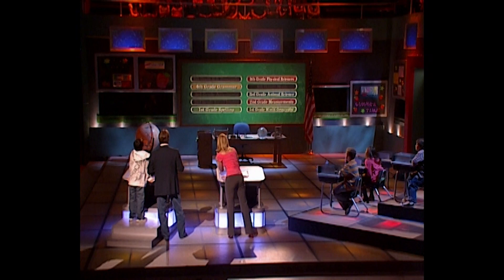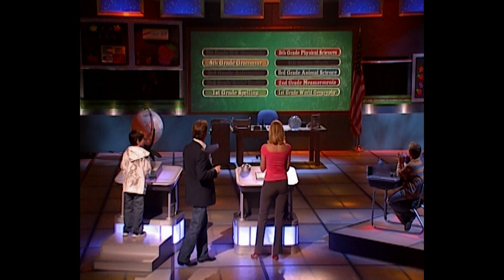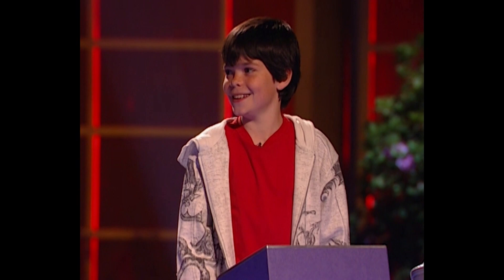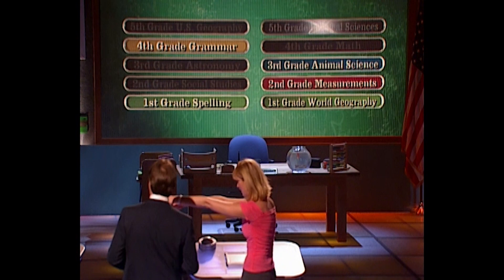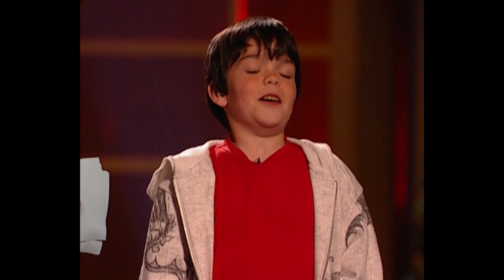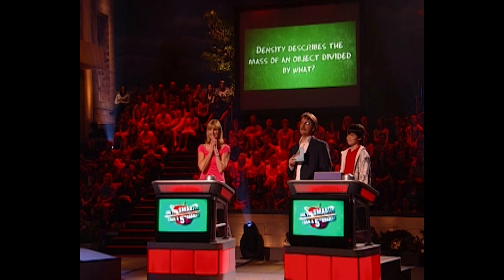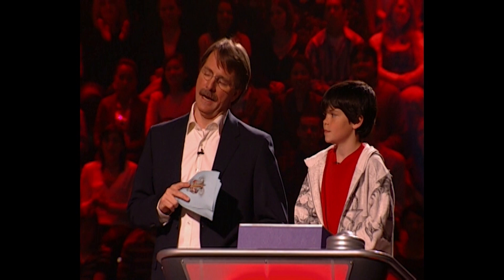The Hardest Question On The Board | Are You Smarter Than A 5th Grader?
She felt very confident choosing the hardest question on the board, but quickly had to cheat when she came face to face with the 5th grade question.

Avis Wrentmore is a 44 year old real estate agent who attended Simmons Elementary School.

Own The Series

ABOUT ARE YOU SMARTER THAN A 5TH GRADER?:
Are you Smarter Than a 5th Grader? demonstrates exactly how much adults have forgotten since their elementary school days. Art? Math? Social Studies? It's all up on the chalkboard again as adult contestants team up with students to answer questions based on material from elementary school textbooks.